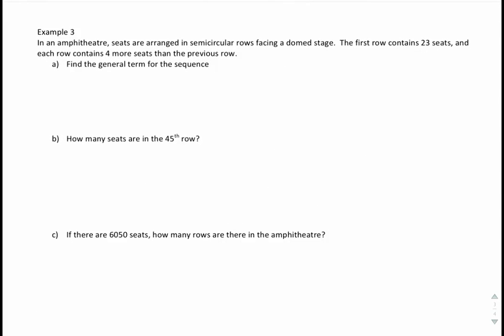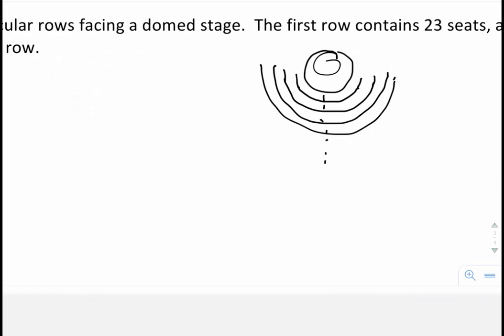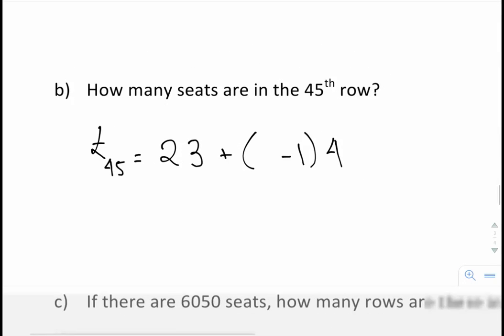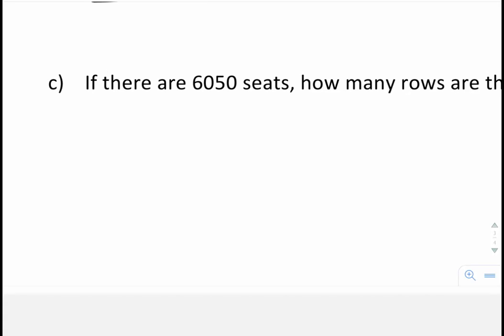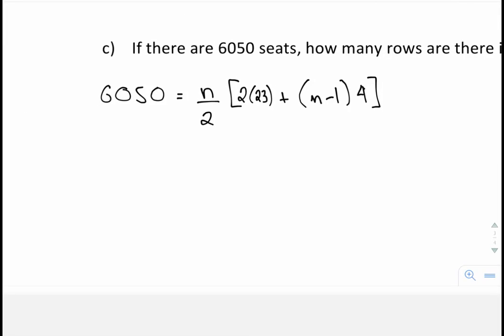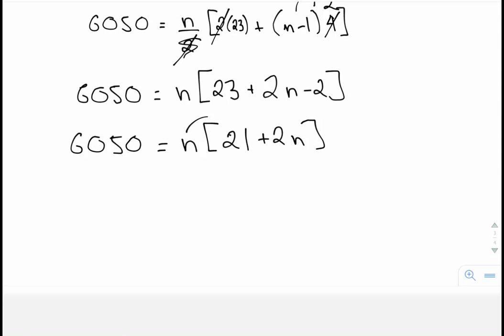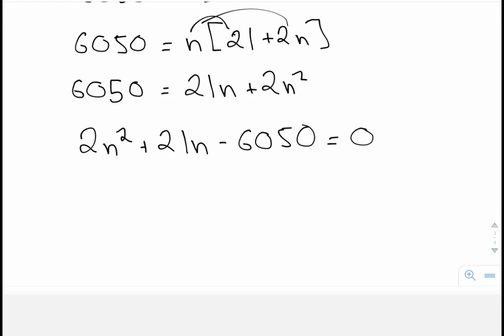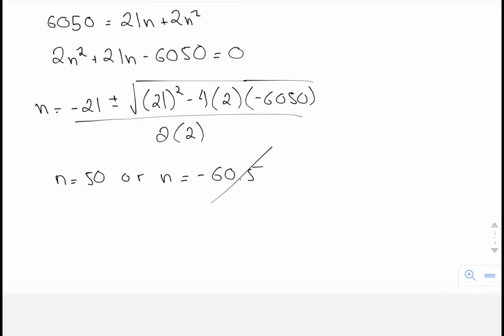Seats in an amphitheater